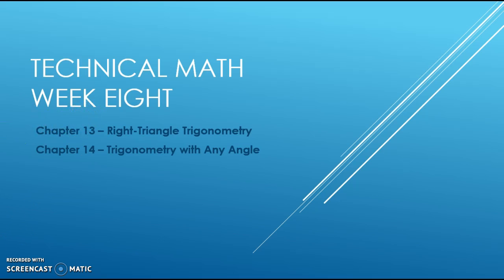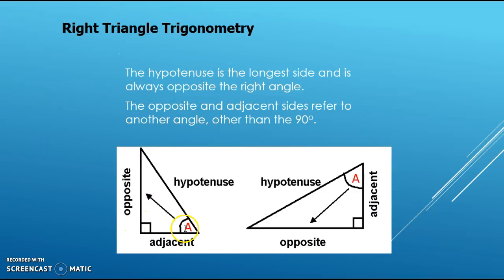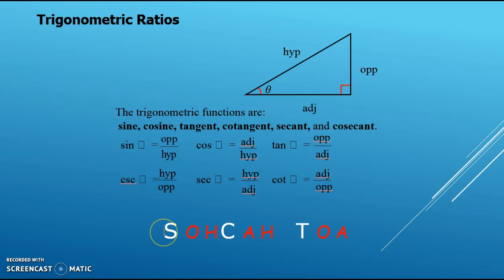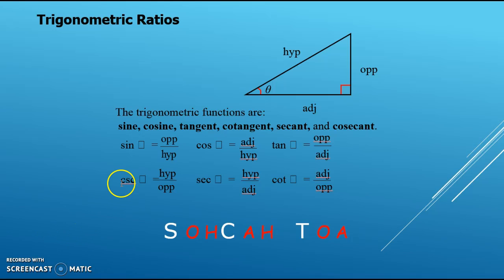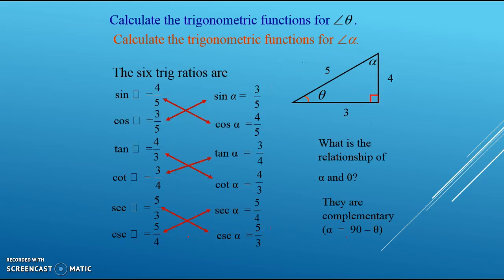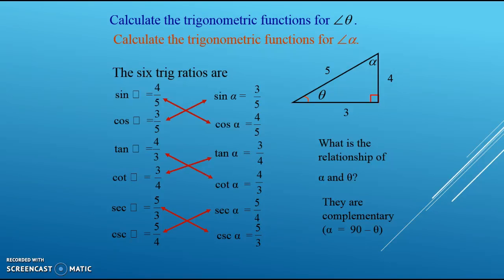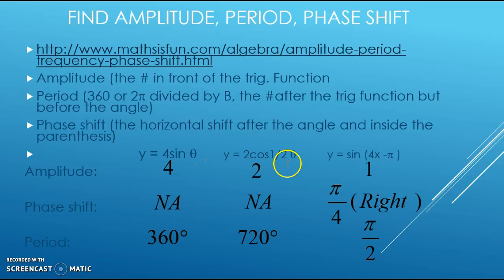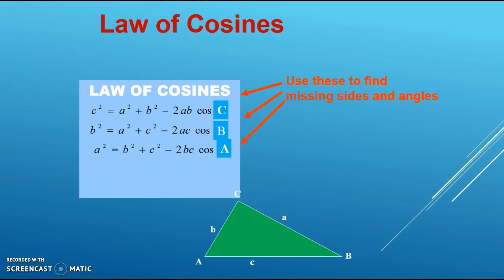Week Eight Presentation - Technical Math